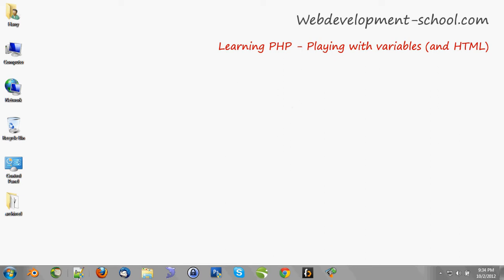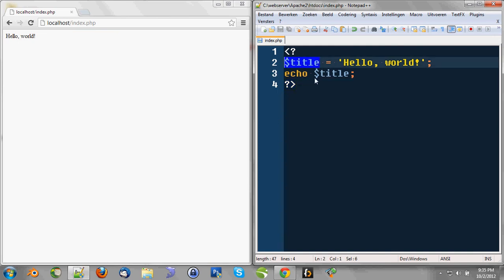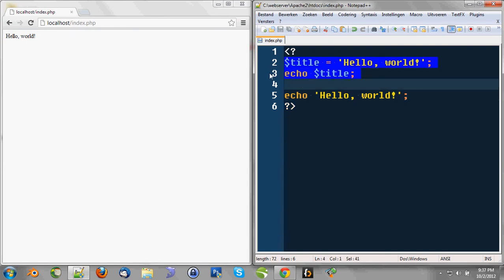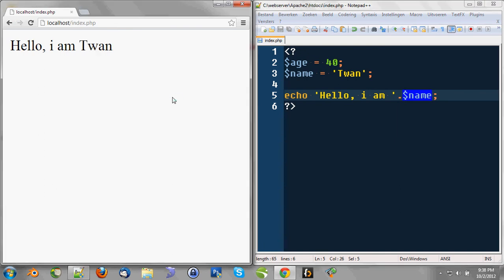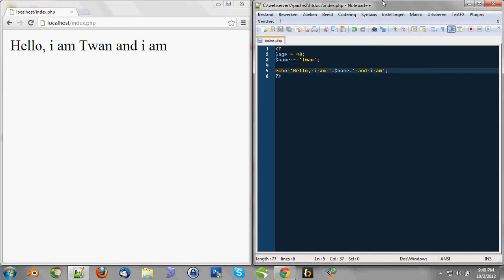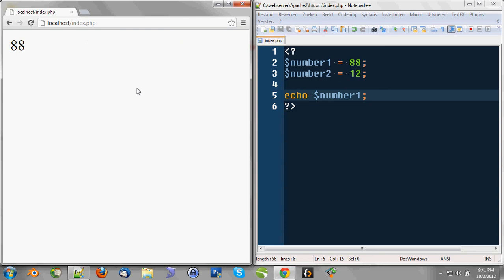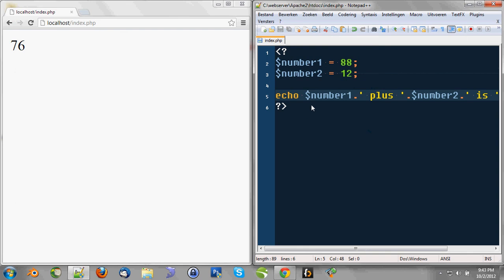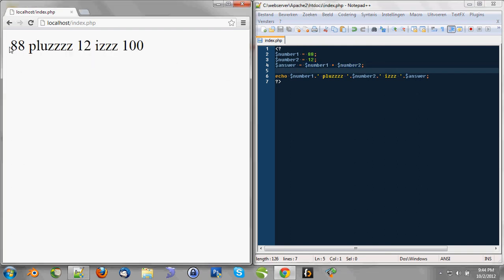Learning PHP 4 - Playing with variables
In this video we are going to play around with variables.